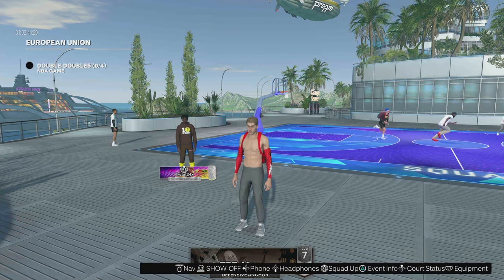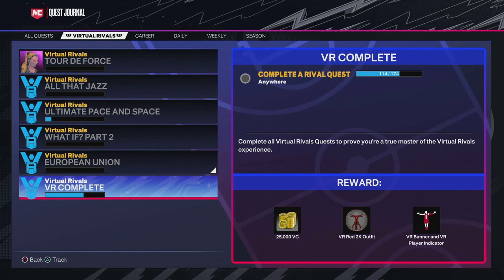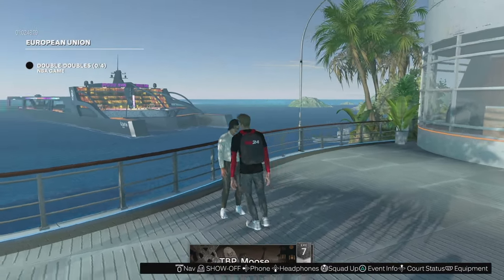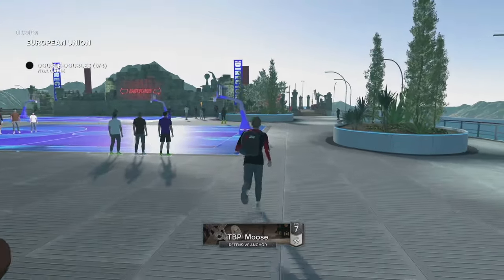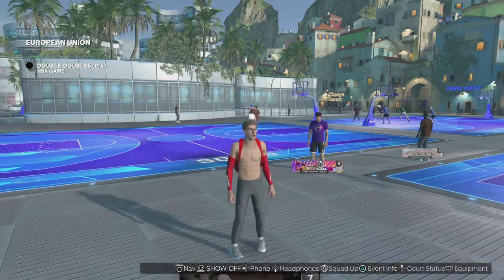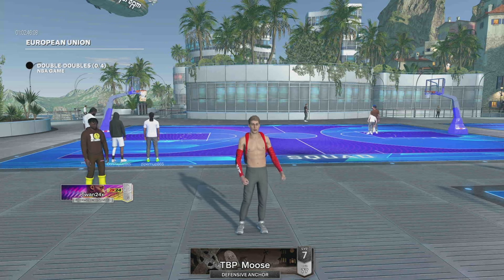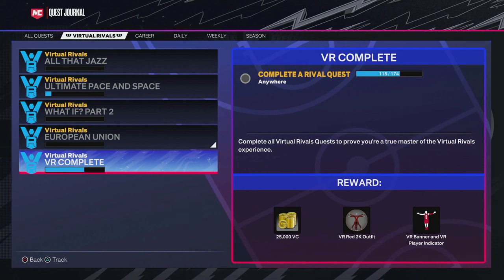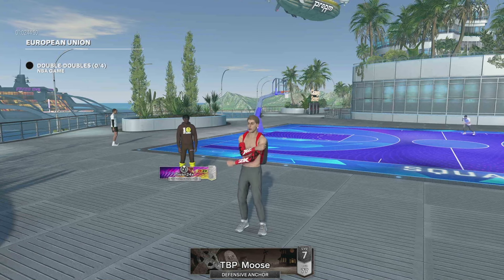HOW TO TAKE YOUR SHIRT OFF IN NBA 2K24 CURRENT GEN